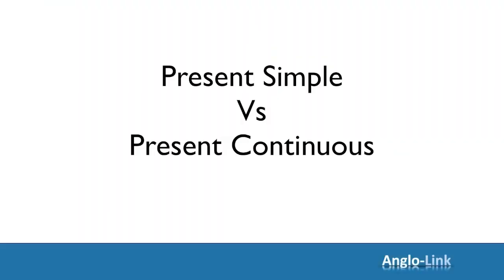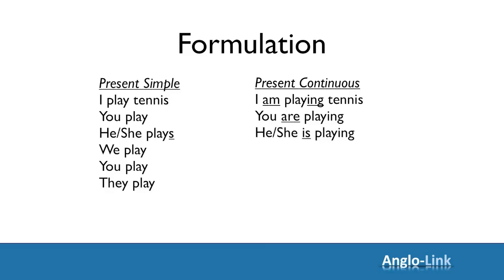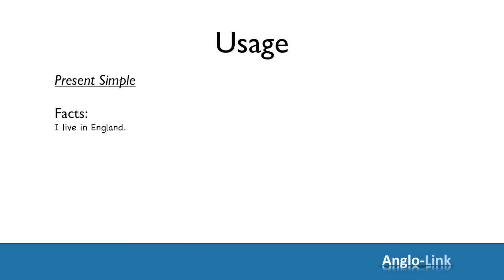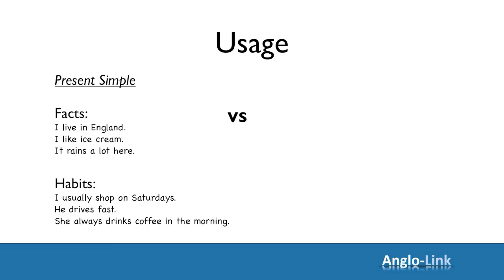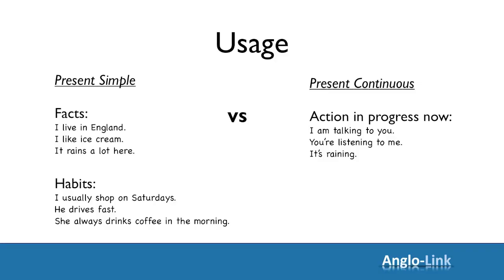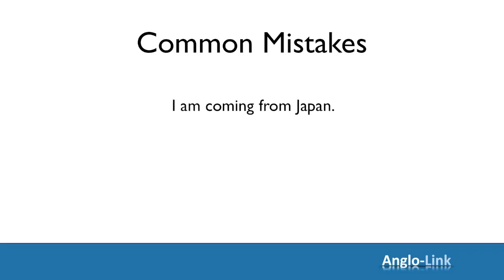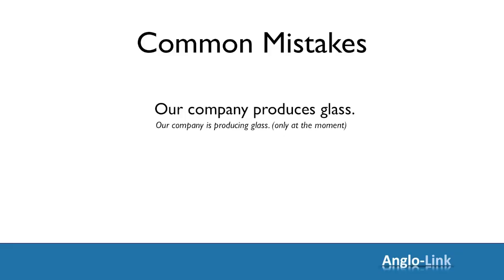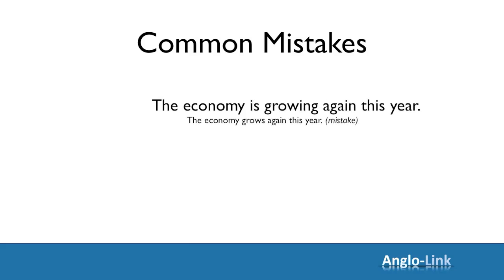I do Present Simple & I am doing Present Continuous English Tenses #1 B1 Intermediate